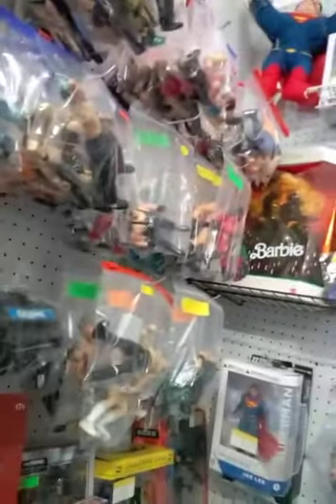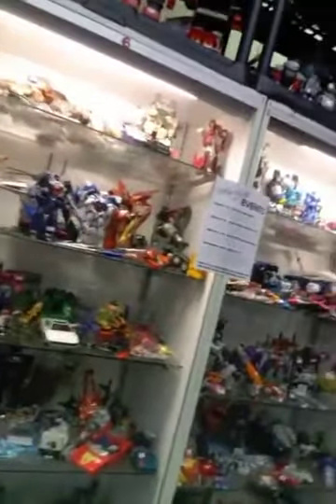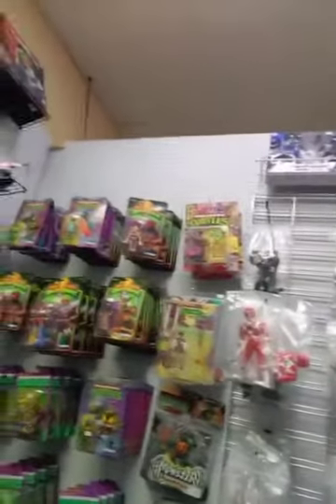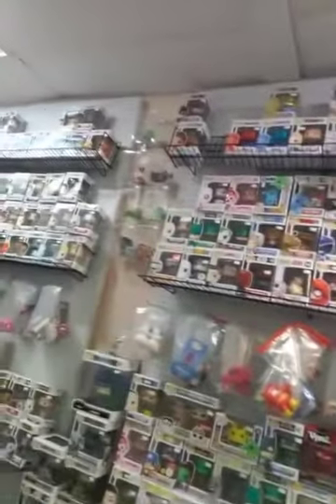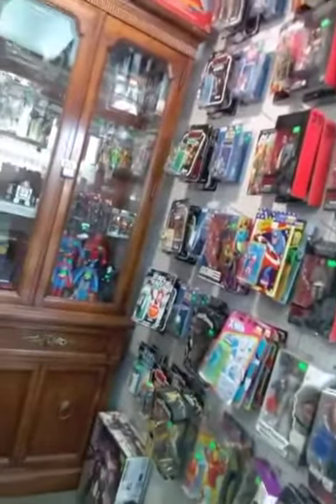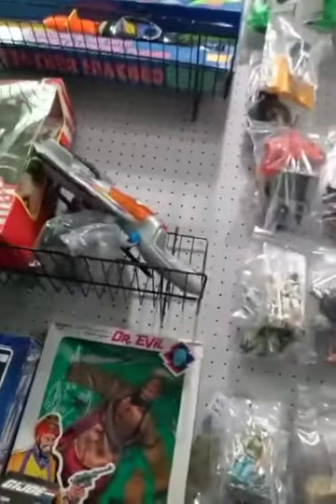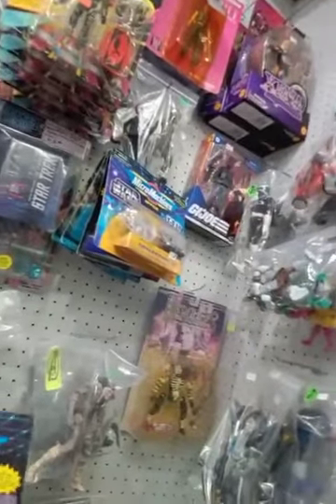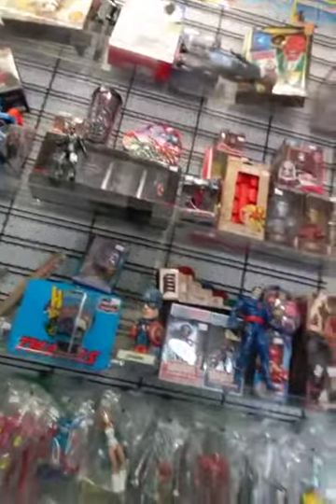toy store hunting episode 1 with commentating